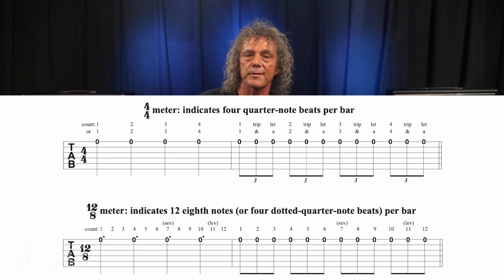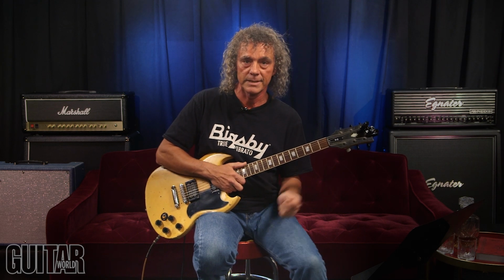6/8 versus 3/4 - String Theory: I Got Rhythm, Part 22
For tabs and text of this video lesson, see the November 2021 issue of Guitar World-
STRING THEORY
I GOT RHYTHM, PART 22: 6/8 versus 3/4
Last time, Guitar World's Senior Music Editor, Jimmy Brown, talked about a widely used triplet-based meter, 12/8. In this lesson, he introduces and similarly compares two other widely used triplet-like meters — 3/4 and 6/8 — and looks at examples of song styles, grooves and tempos where one meter may be preferable.